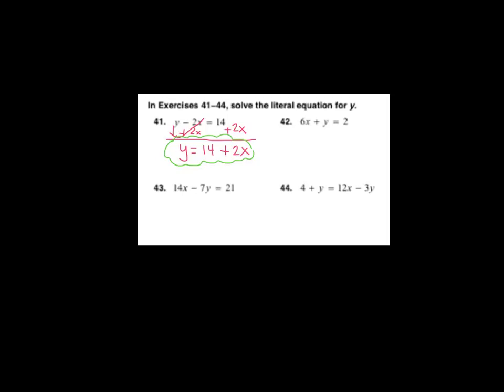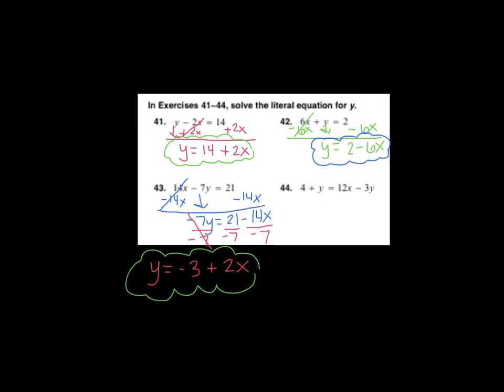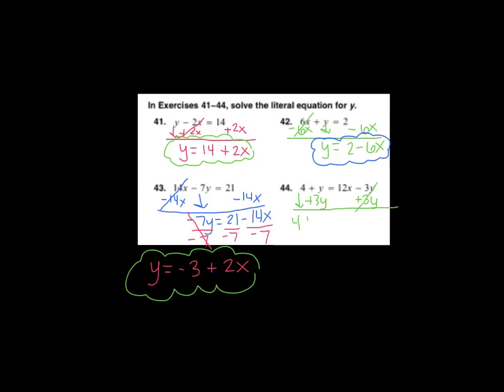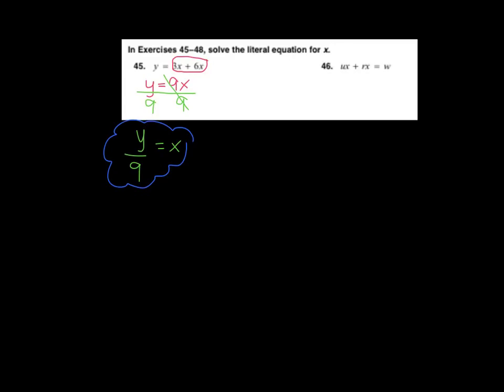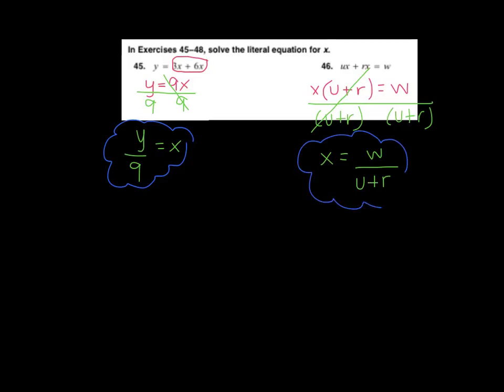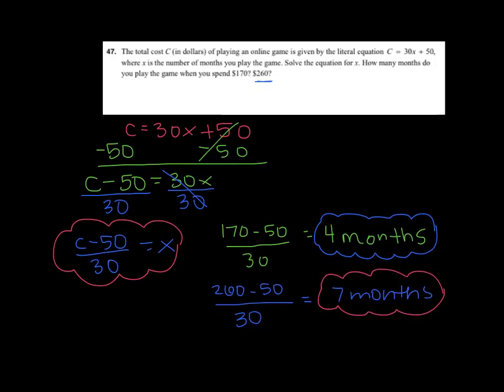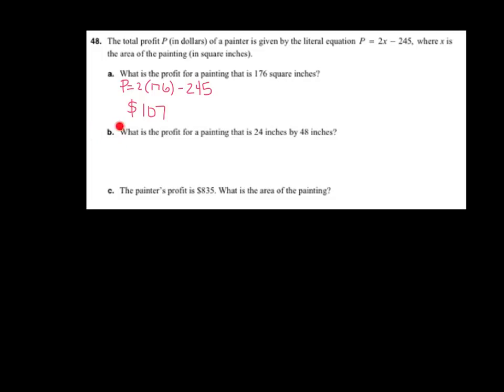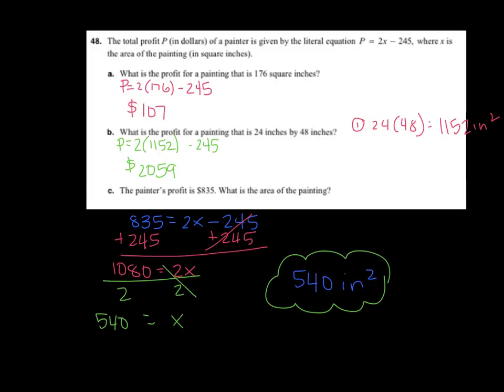Chapter 1 Review Video 5